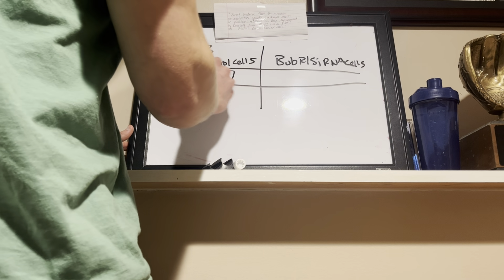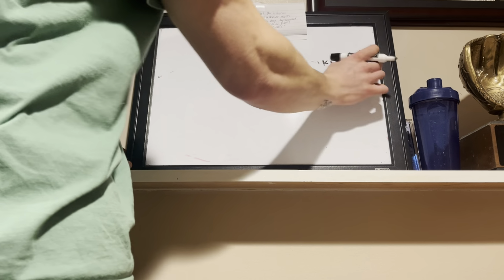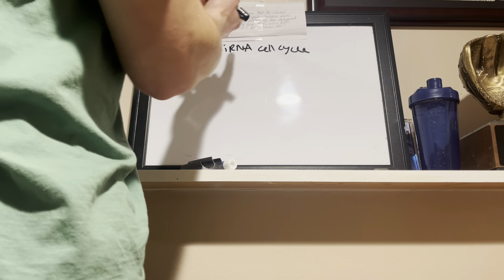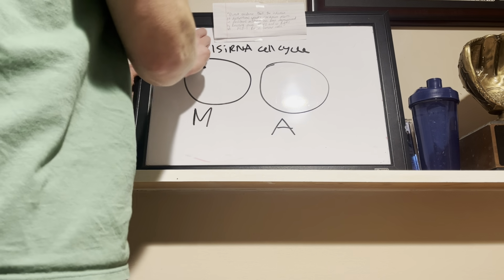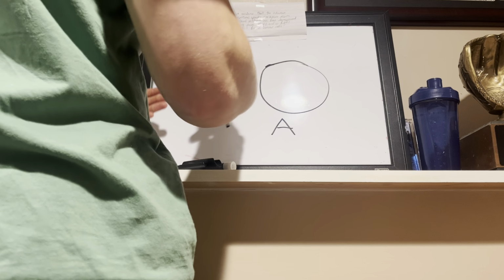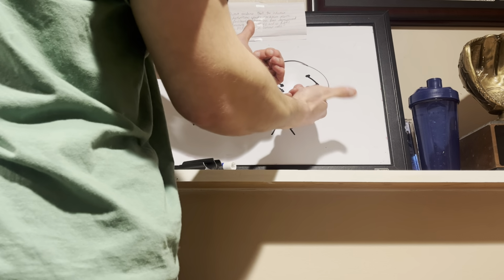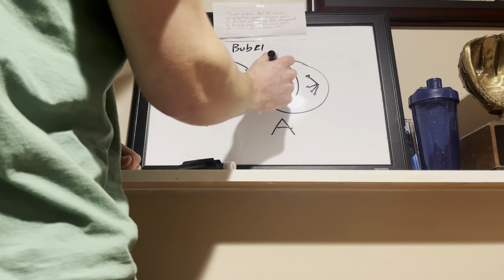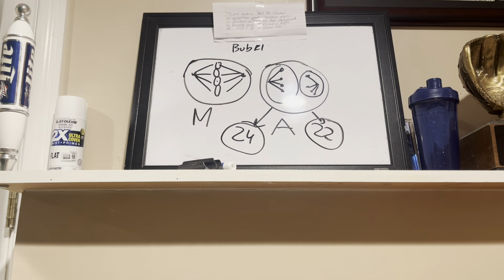WRQ 7 (use this one)